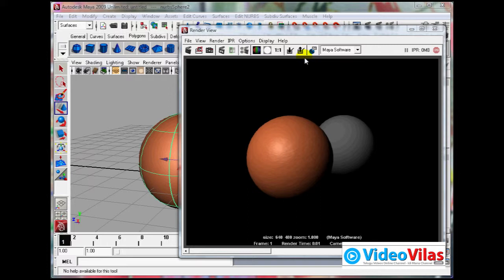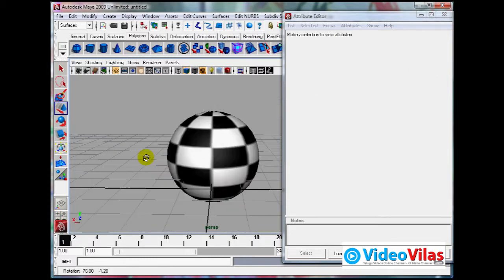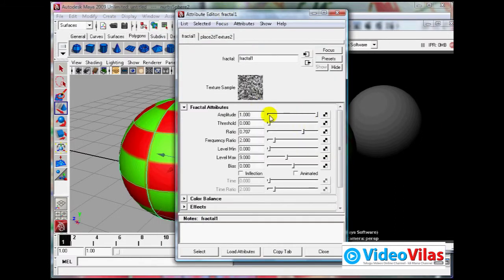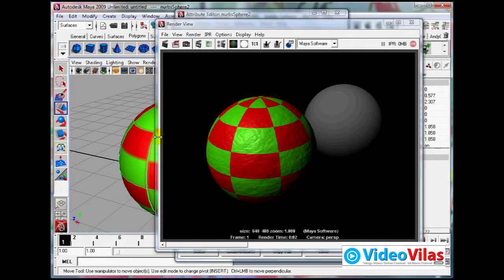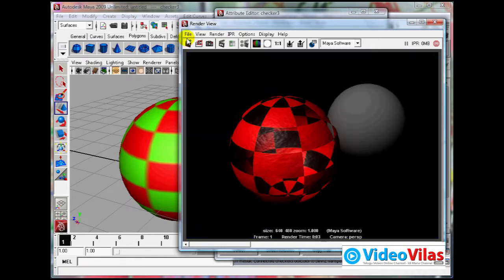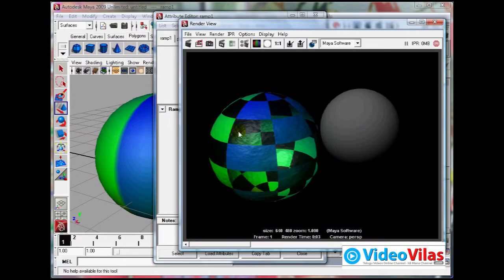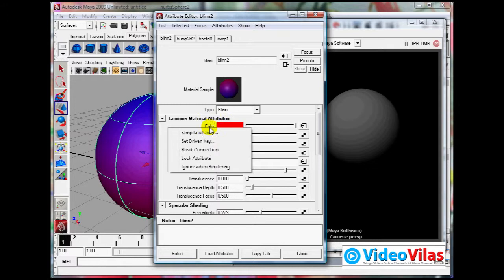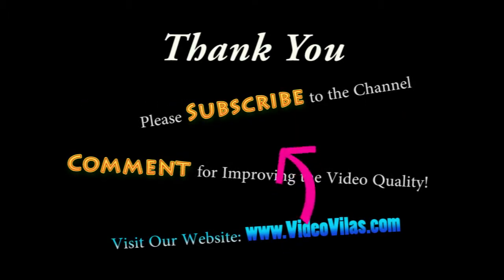Telugu Maya Basics Tutorials - 23 - Texturing Applying Maps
Happy Animation!